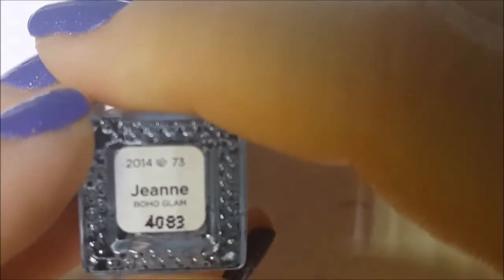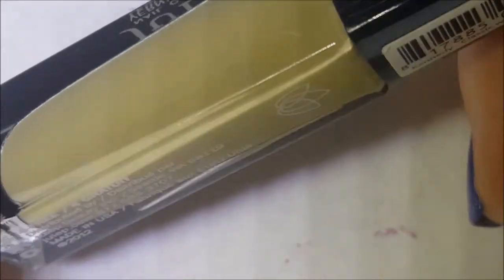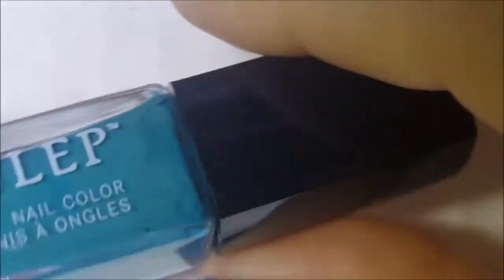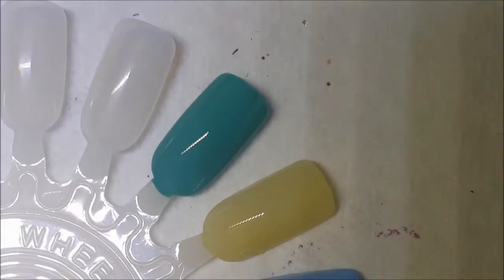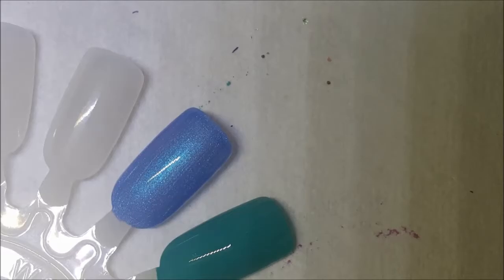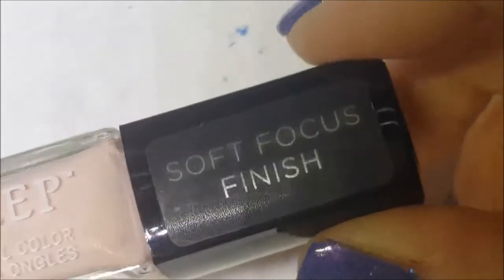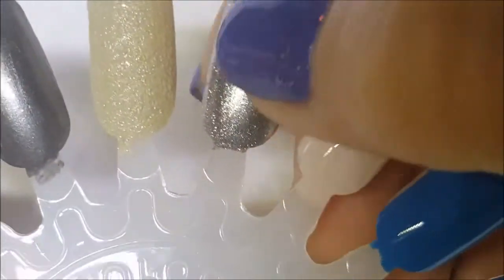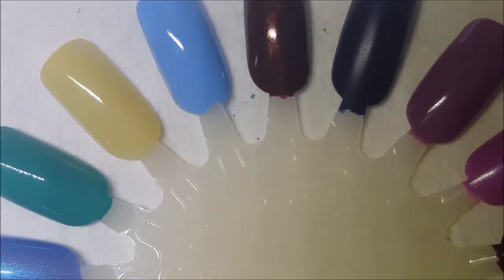Julep Collection - Part 7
Today I am sharing part 7 of my Julep Collection.

-- FUN Happy Ending

Polished Mentioned:

* Jeanne
* Kennedy
* Brandis
* Danielle
* Annie
* Janet